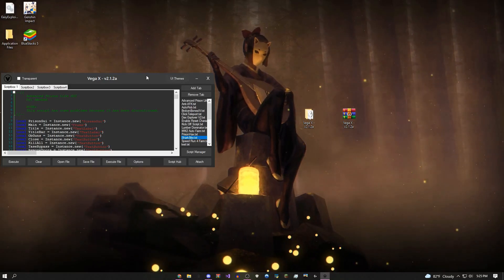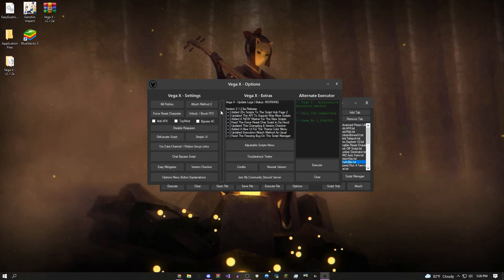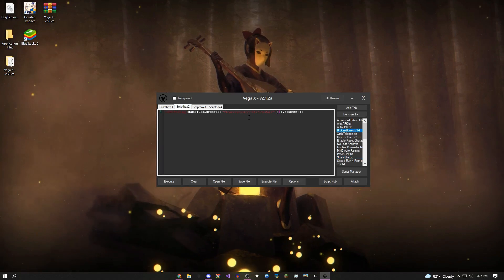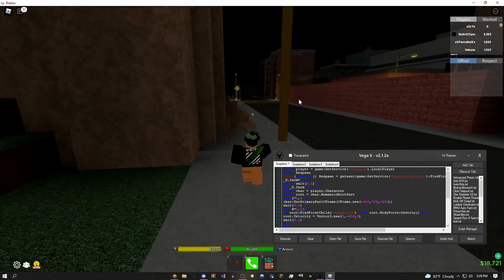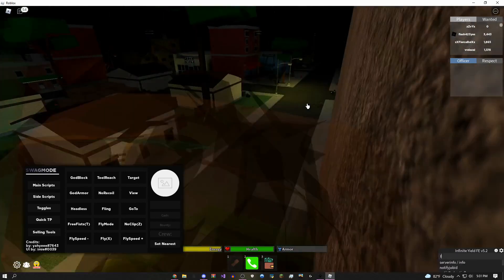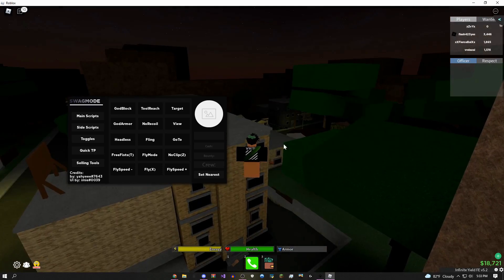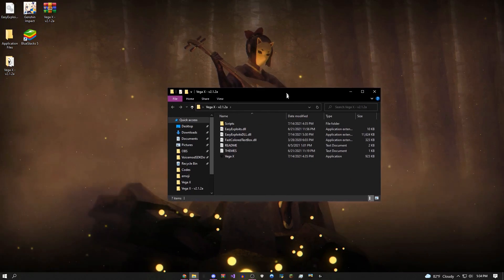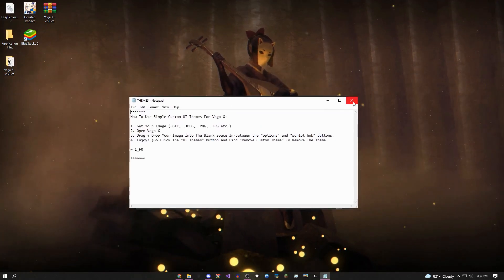[UPDATED] Vega X | Best Free Roblox Executor | NO KEYS | 450+ Games | Keyless Exploit | *NEW 2021*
[ NEW Updated Best Free Roblox Script Executor Exploit No Keys 2021 Vega X Keyless ]
▬▬▬▬▬▬▬▬▬ [ ✔️ Download Link ✔️ ] ▬▬▬▬▬▬▬▬▬
(Best Free No-Key Exploit With 450+ Scripts)
▬▬▬▬▬▬▬▬▬ [ ✔️ How To Download✔️ ] ▬▬▬▬▬▬▬▬▬
If You Are Confused On How To Download Vega X, Check Out This Tutorial Video I Made That Goes Step-By-Step To Help You Download The Executor
▬▬▬▬▬▬▬▬▬ [ ✔️ Background Music✔️ ] ▬▬▬▬▬▬▬▬▬
▬▬▬▬▬▬▬▬▬ [ ✔️ Timestamps ✔️ ] ▬▬▬▬▬▬▬▬▬
0:00  -  Intro + Tutorial
0:25  -  Overview & Rundown
3:20  -  Da Hood Showcase
5:59  -  Sharkbite Showcase
6:47  -  How To Fix Errors
8:01  -  Outro